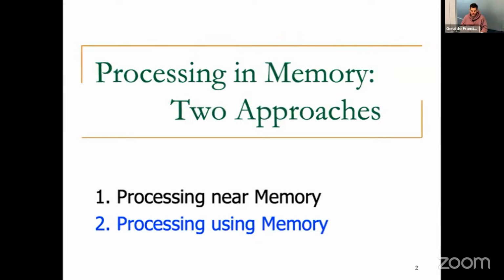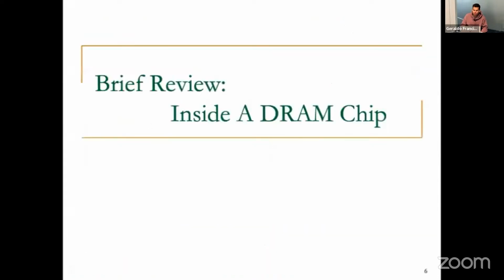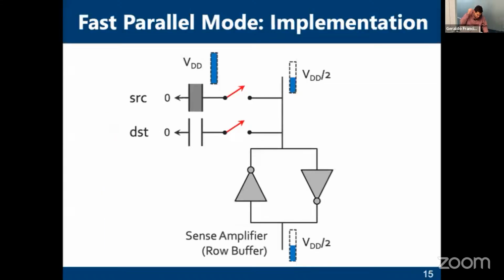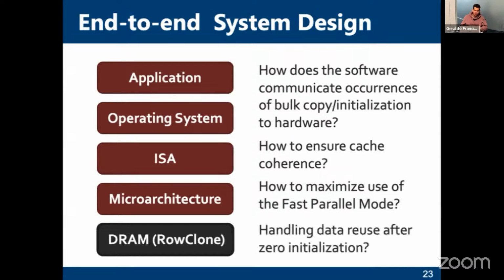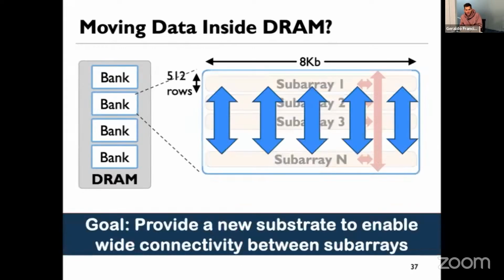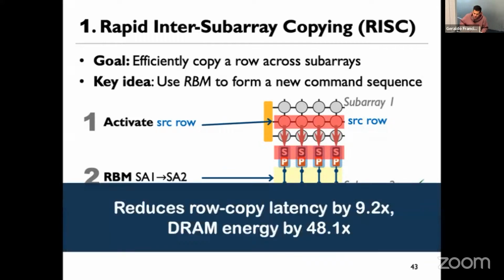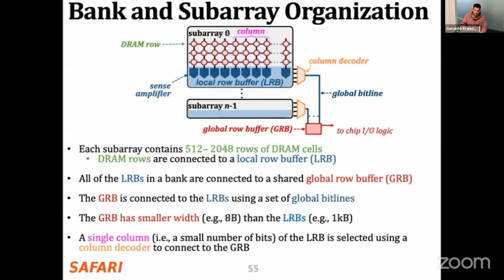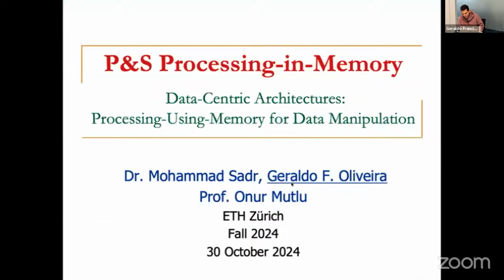PIM Course: Lecture 4: Processing-Using-Memory for Data Manipulation (Fall 2024)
Lecture 3: Processing-Near-Memory
Lecturer: Geraldo F. Oliveira

Recommended Readings:
A Modern Primer on Processing in Memory